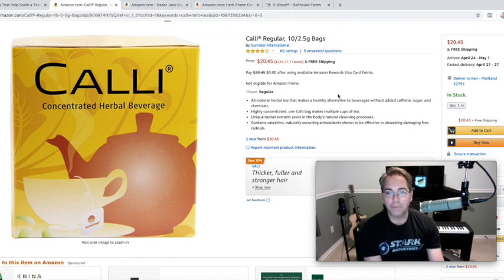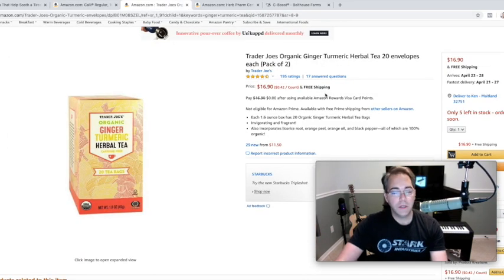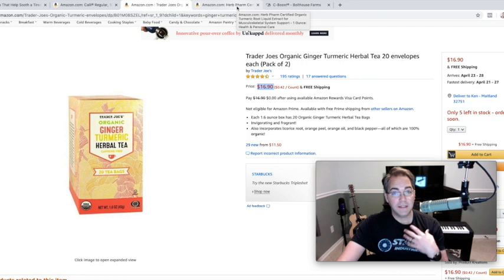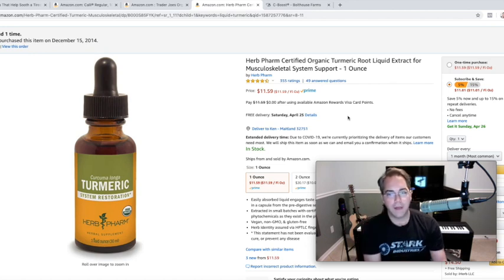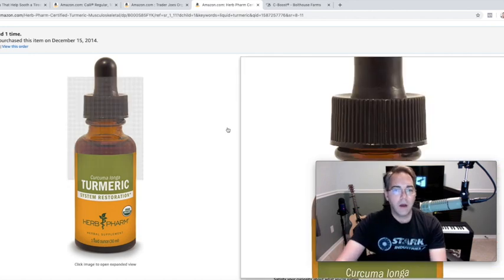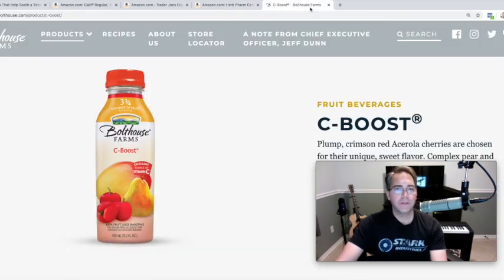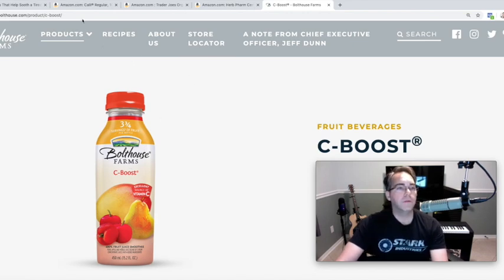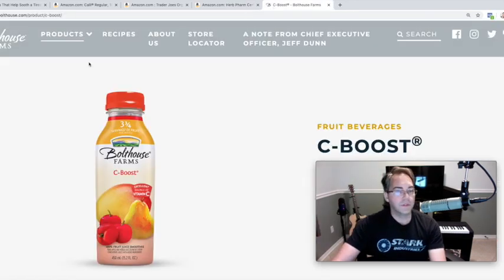Singing Practice For Sick Voices - Quick Vocal Warm Up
This is a quick vocal warm up exercise that you can do daily to fix your sick voice. This is a complete singing practice guide that help you to recover your sick and tired voice even after being sick. In this video, I share a few things that I use to help soothe a tired or sick voice for singers.

Naturally, this is what works for me and everyone is different. So take it all for what it's worth. But I figured this may help a few of you out there, so enjoy!

A community of singers hosted by Vocal Coach Ken Taylor where you can learn more about vocal technique and how you can take your voice to the next level.

Don’t forget to share it with your family and friends. Let me know your opinion in the comments.